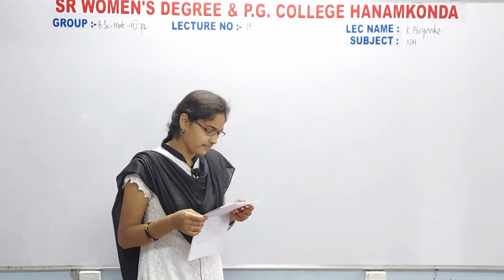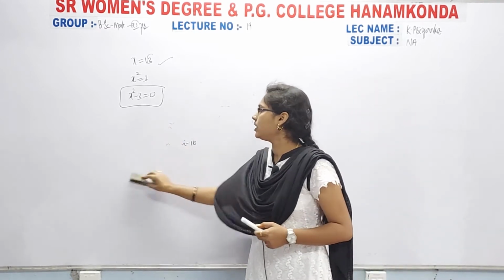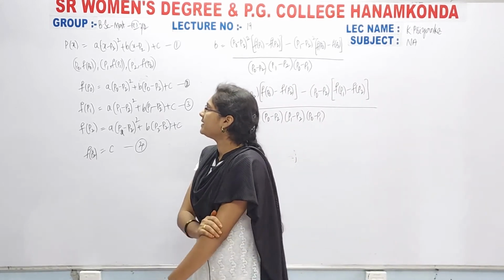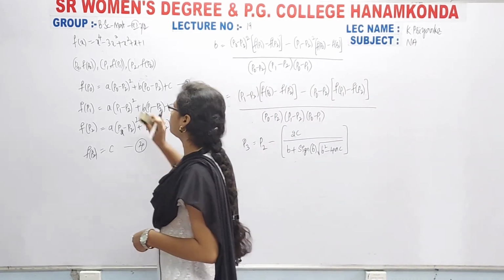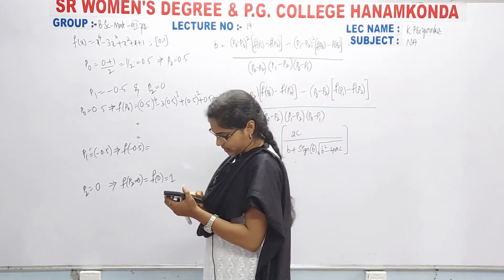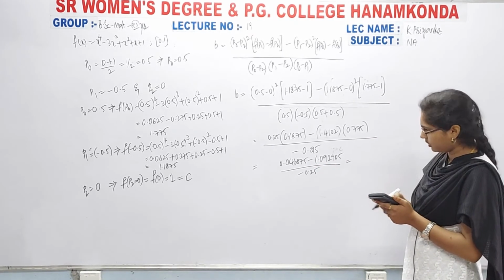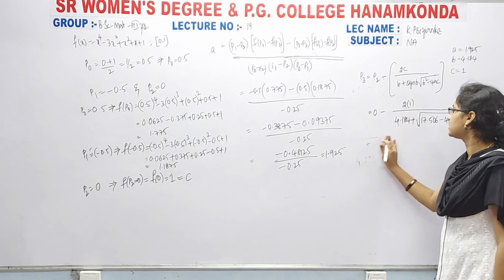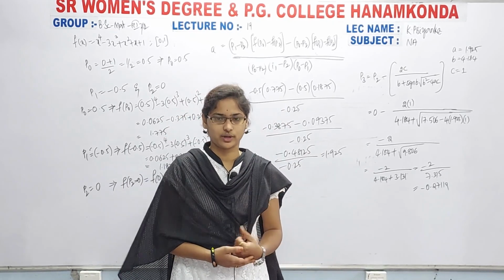Lecture on Numerical Analysis By Priyanka K(L-19)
BSC(M)- III, Sem-6 ,Unit – I, Muller’s method